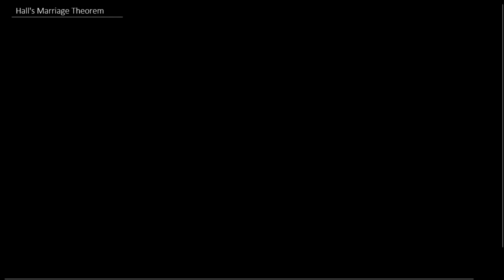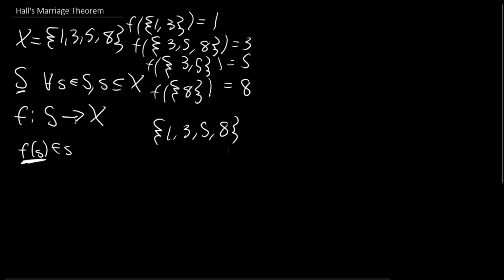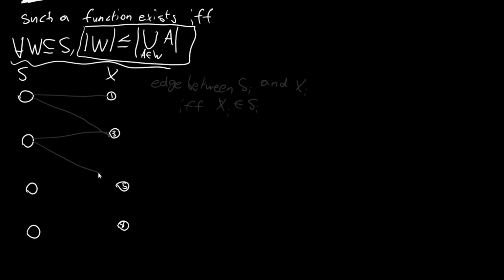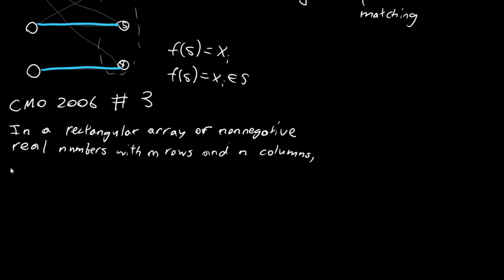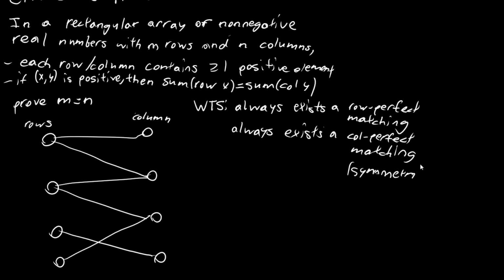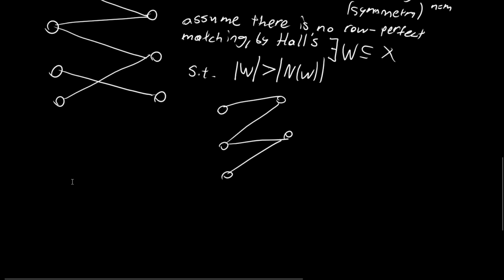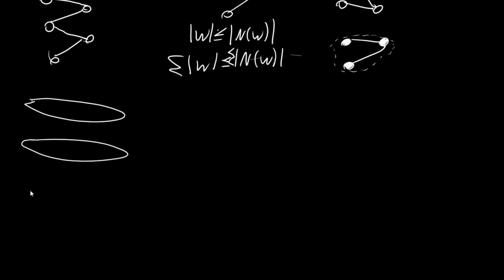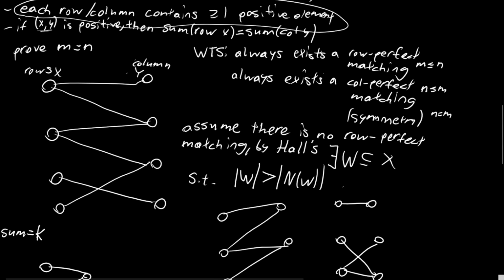Hall's Marriage Theorem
This lesson is an introduction to Hall's Marriage Theorem.

Made by Christopher Trevisan.